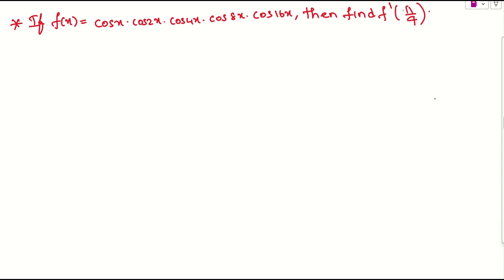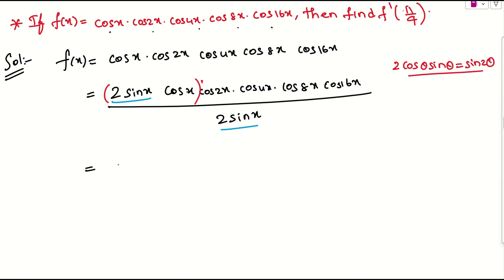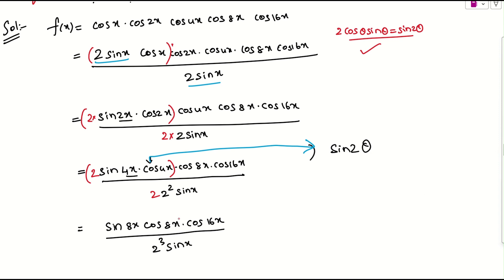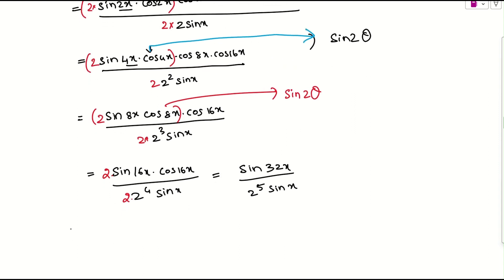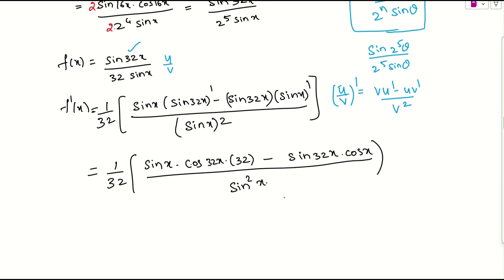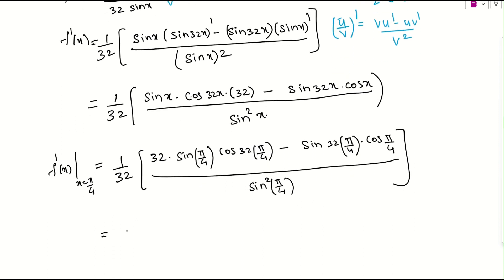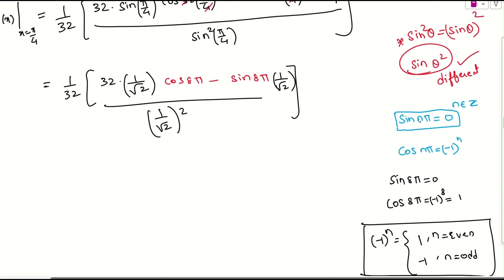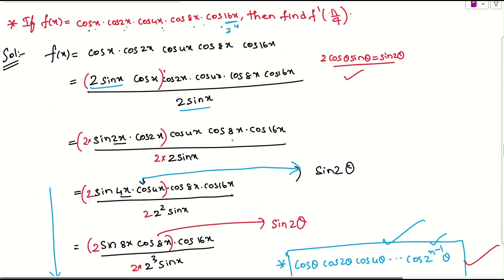If f(x)= cosx cos2x cos4x cos8x cos16x,then find f'(π/4) |jee mains |class 12 important derivatives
1)If f(x)= cosx cos2x cos4x cos8x cos16x,then find f'(π/4)
2)jee mains differentiation problems
3) important problems on derivatives
4) class 11 derivatives important problems
5) class 12 derivatives important questions
6)how to solve derivatives easily
7) famous derivative problems
8) previous years jee problems
9) important board problems in maths
10) important differentiation problems for boards
11) problems on chain rule in derivatives
12) problems on product rule